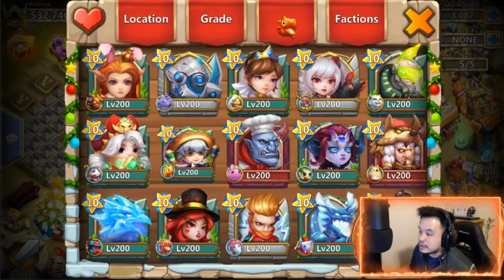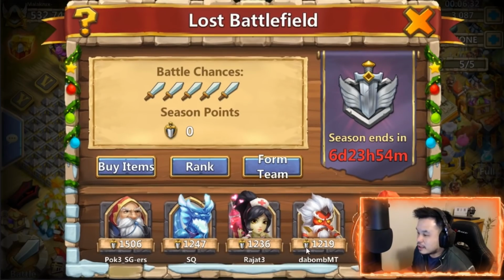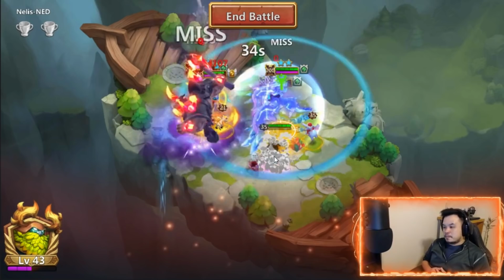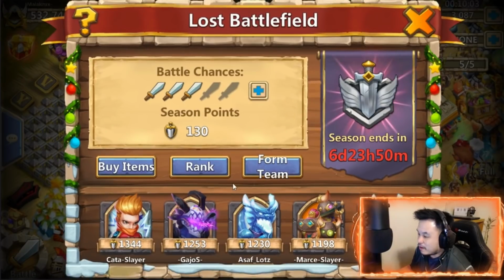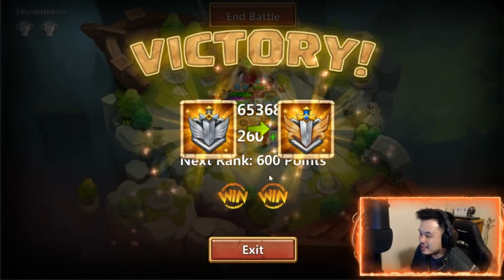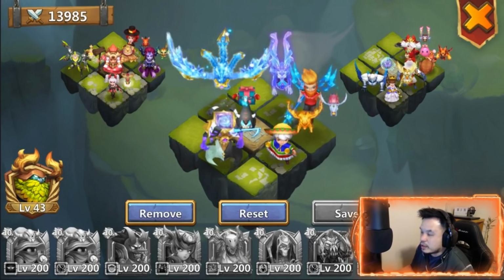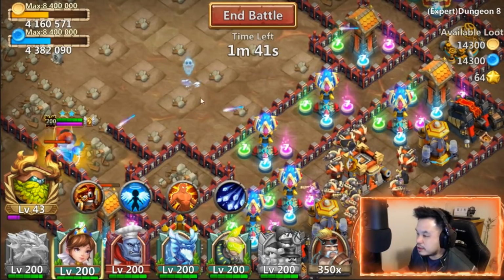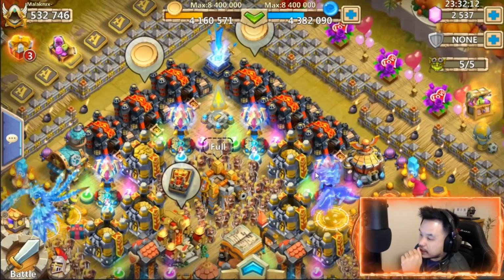LAZU is OP Testing PvP Testing New Skins New Insignias Castle Clash